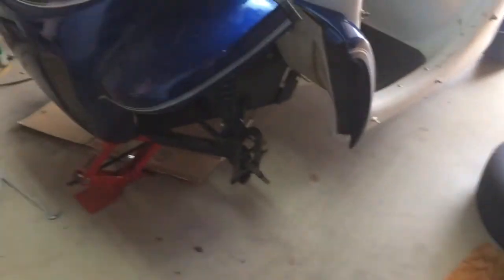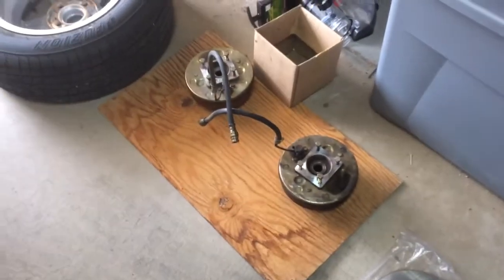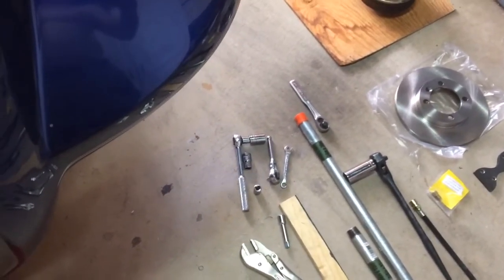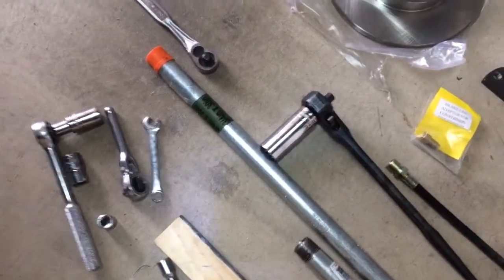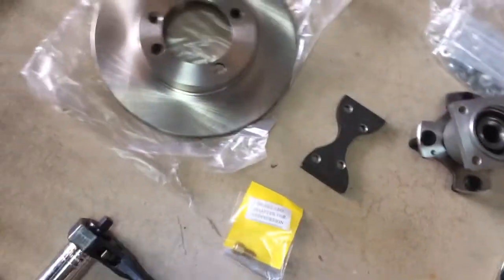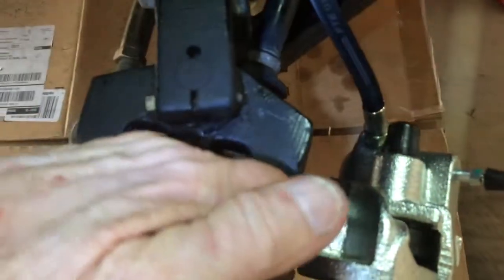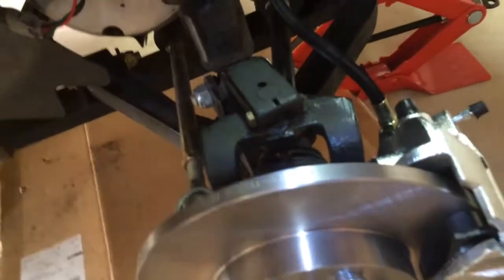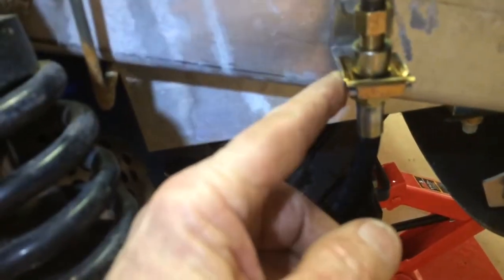Disc Brake Install 1999 GEM Car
NEV Accessories front disc brake kit installation on a 1999 2-Seat GEM Car.